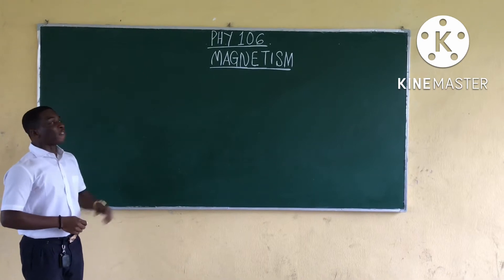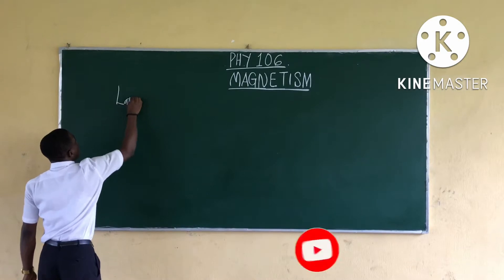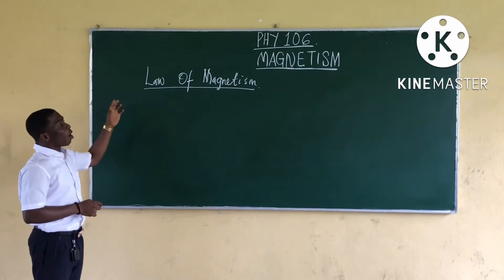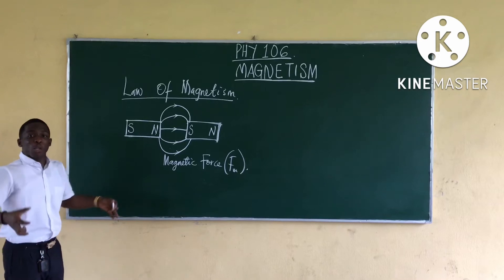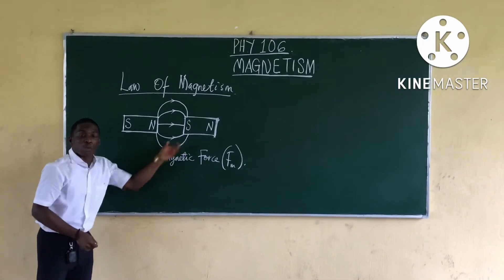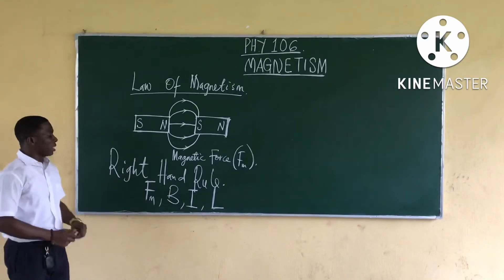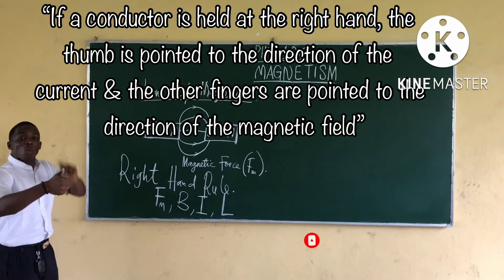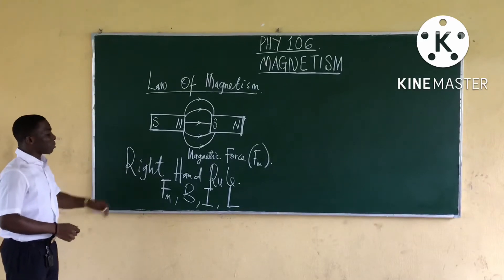Introduction to Magnetism and calculations Pt 1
Get to know more about magnetism and the calculations in magnetism

For personal tutoring.